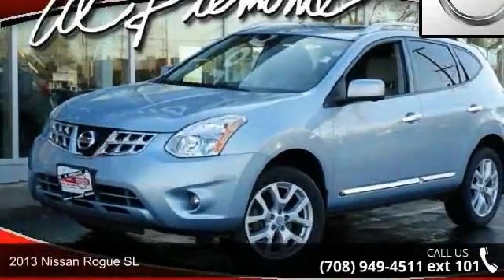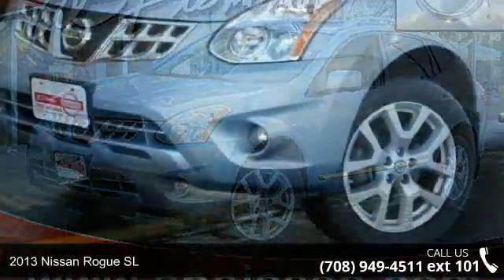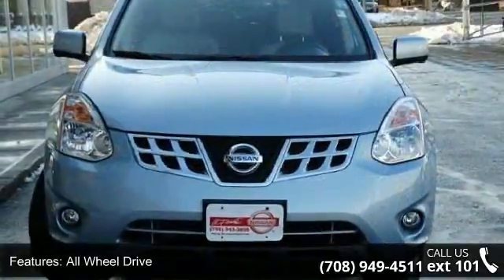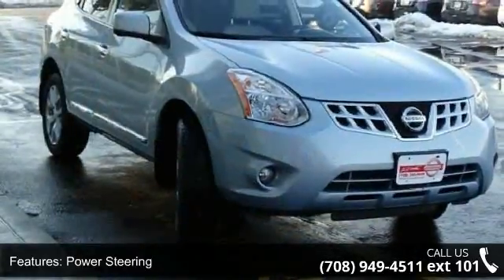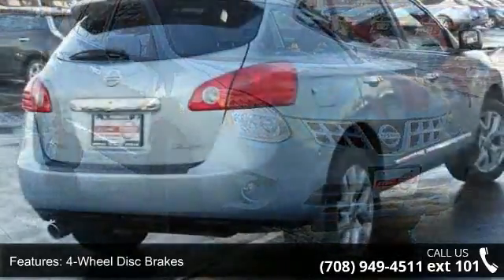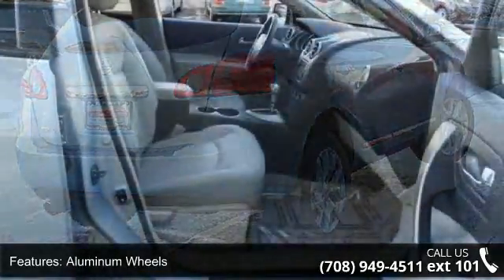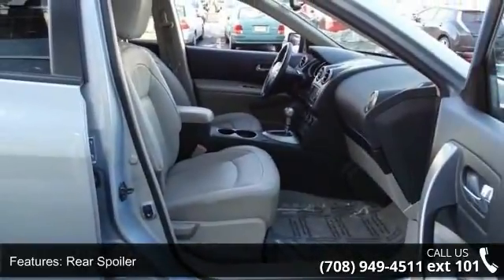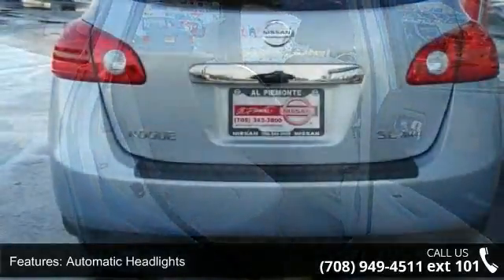2013 Nissan Rogue SL - Al Piemonte Nissan - Melrose Park,...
2013 Nissan Rogue SL Condition: Used Mileage: 34542 Transmission: 1-Speed Continuously variable ratio Exterior Color: Gray Doors: 4 Stock: N6861 Cylinders: 4